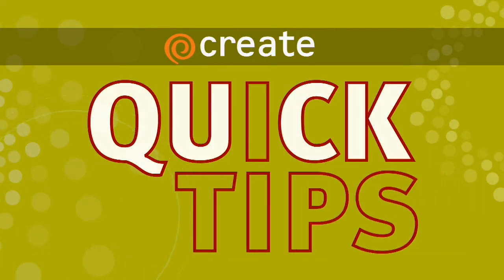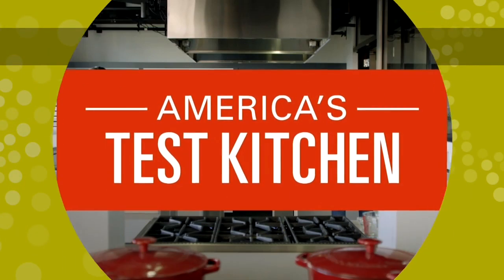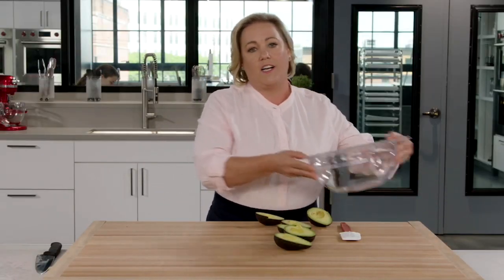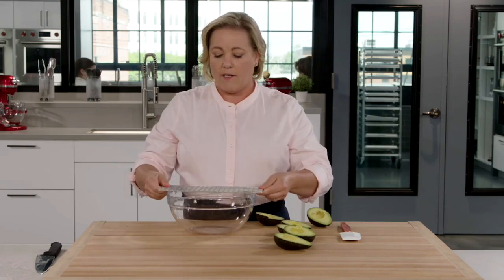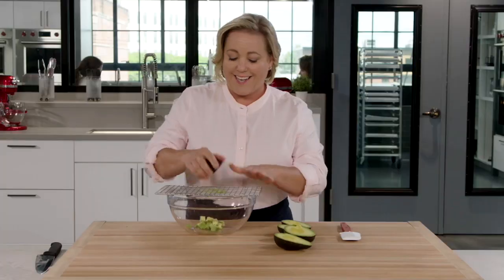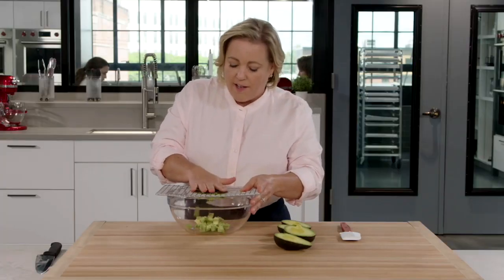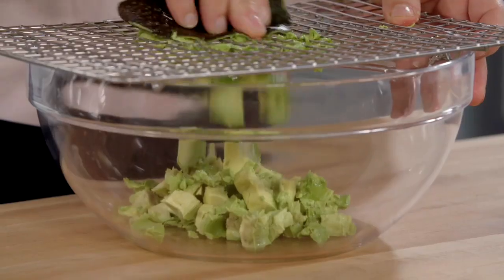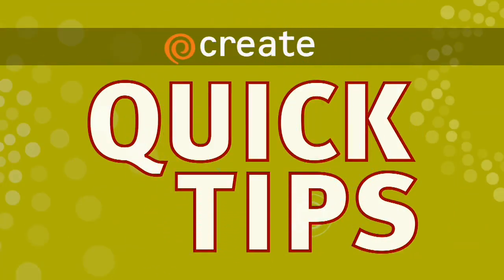Create Quick Tip: Avocados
Julia Collin Davison of America's Test Kitchen explains an easy way to cut avocados for guacamole.